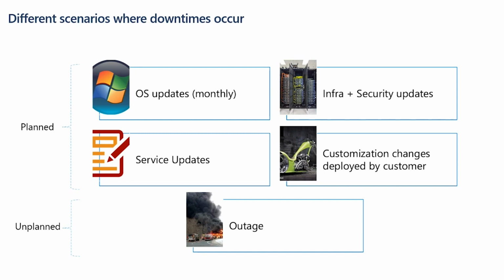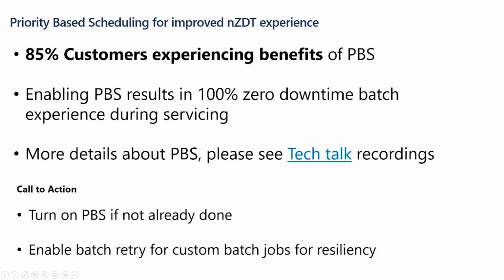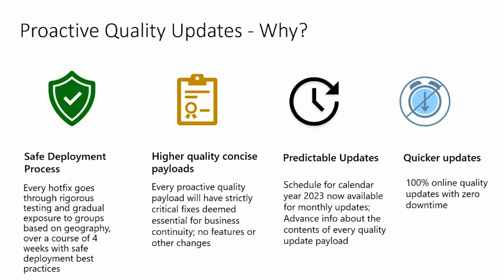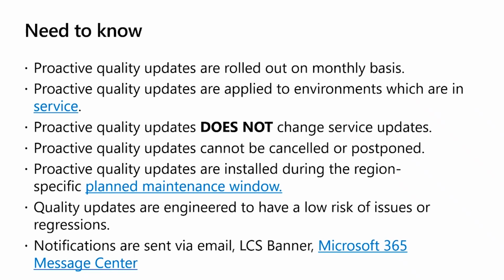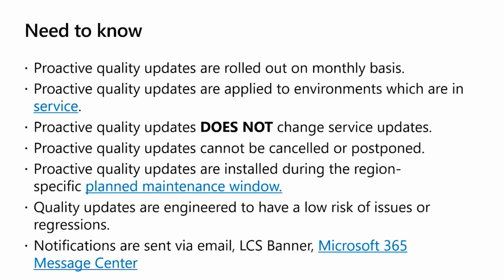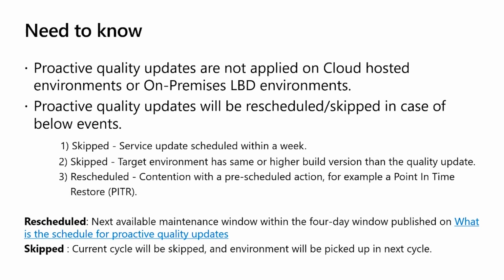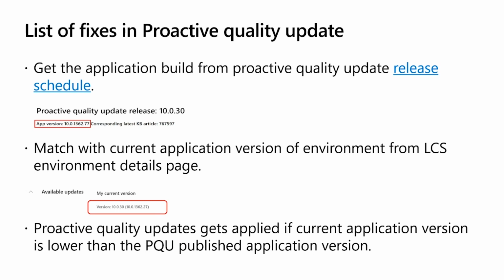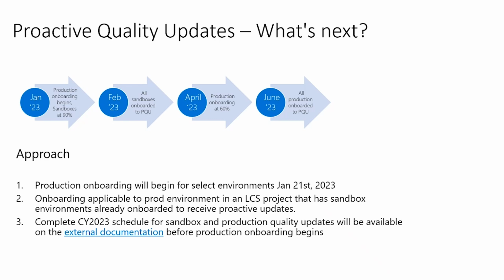Near zero downtime & proactive quality updates - TechTalk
This TechTalk covers near-zero-downtime maintenance experience and its effect on interactive and batch usage. The session also covers the process details and roadmap of Proactive quality updates.

Presenters: Rashmi Mansur, Mata Prasad Gupta, Dileep Raj Perugu, Akshat Singh, Héctor Ruiz de la Peña Rascón